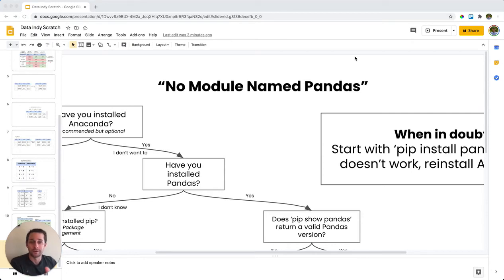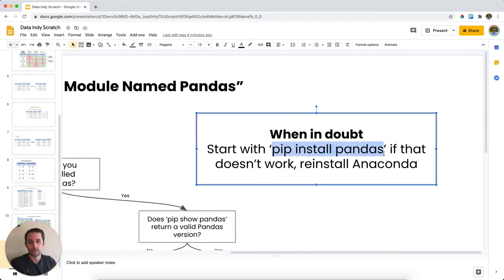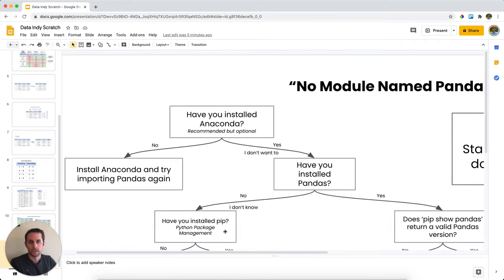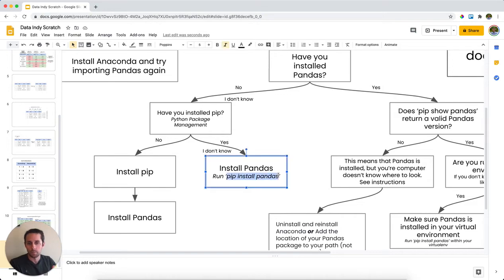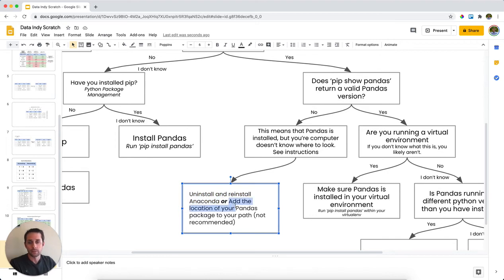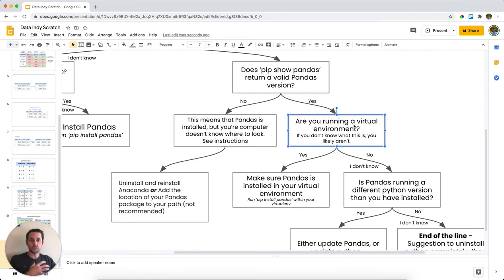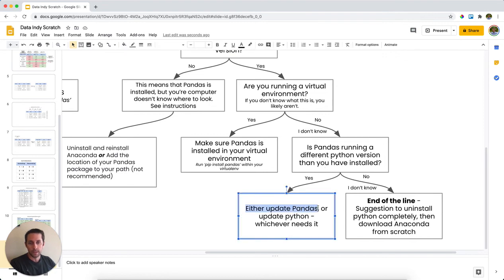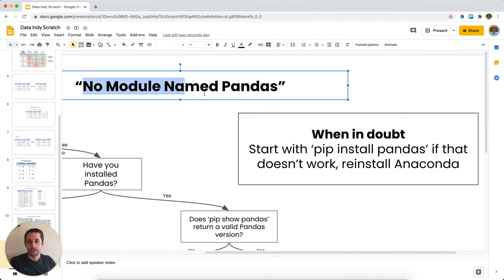No Module Named Pandas - How To Fix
If you're interested in learning more about data, please consider filling out this survey! We greatly appreciate it.

So you get an error "no module named pandas" and you aren't sure why its happening? Let's figure this out.

"no module named pandas" happens because because your current python environment cannot find the pandas library.

* You haven't installed Pandas
* Python can't find where you installed pandas
* Different python/pandas versions
* Pandas is not included in your global path
* Or you might be using a virtual environment and haven't installed Pandas